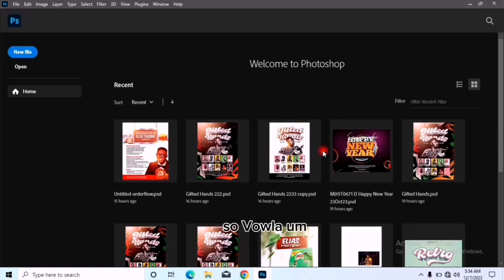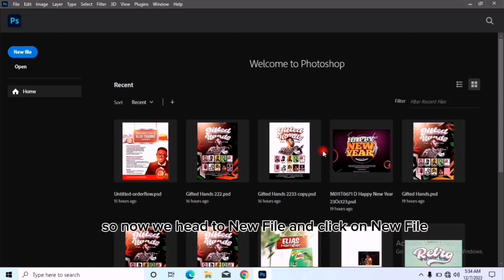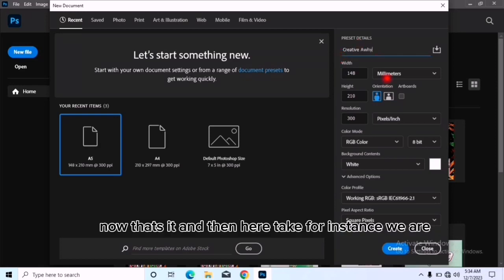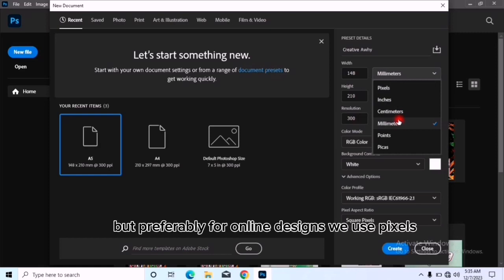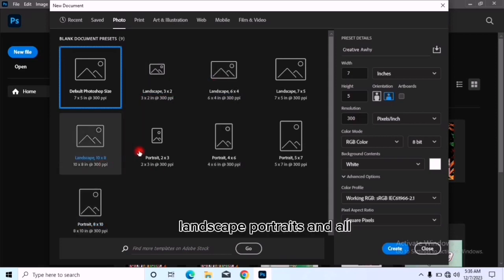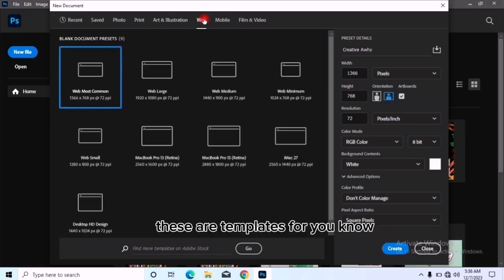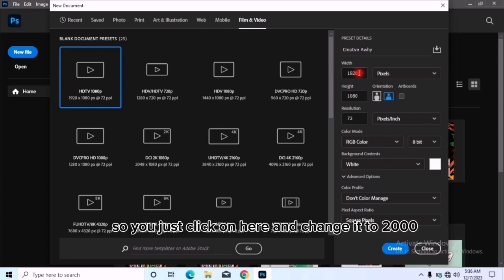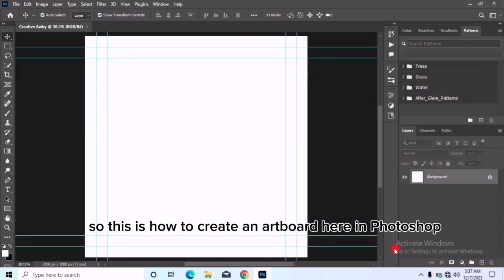1ST BEGINNERS PHOTOSHOP TUTORIAL - Learn How To Create Different Artboards In Photoshop.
Creative Awhy Design Bootcamp ❤️